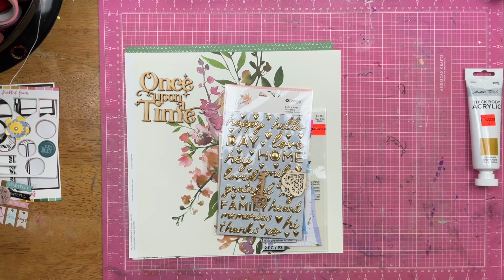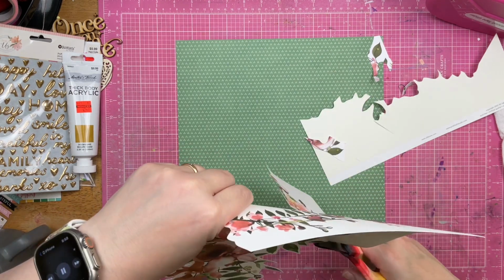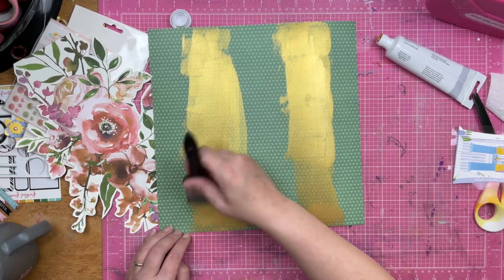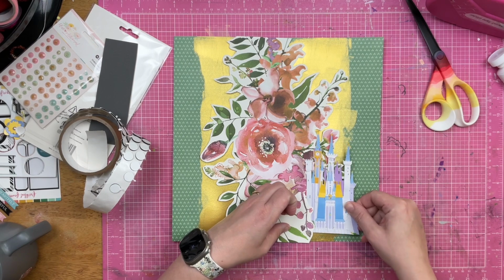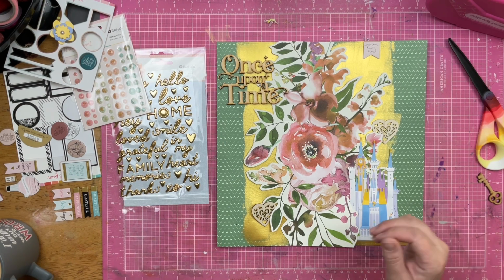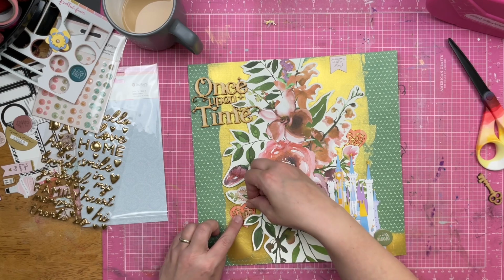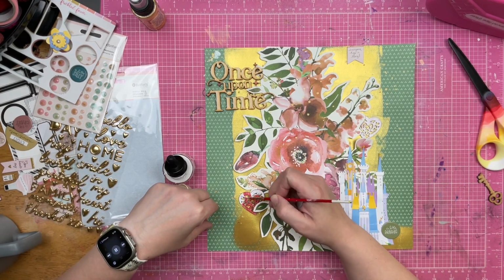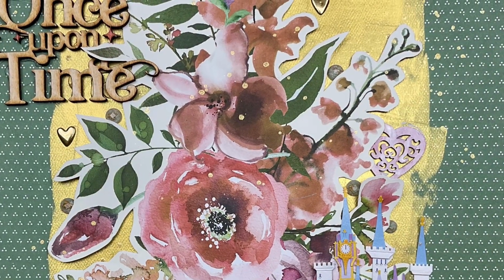Scrapbook Process: Once Upon a Time // Mixed Media Mayhem // Disney Solo Trip 2023